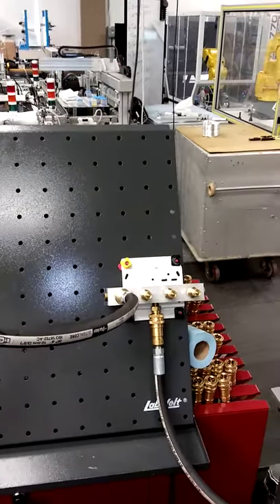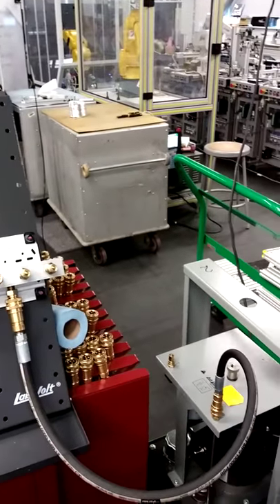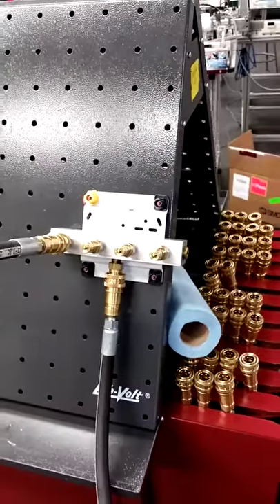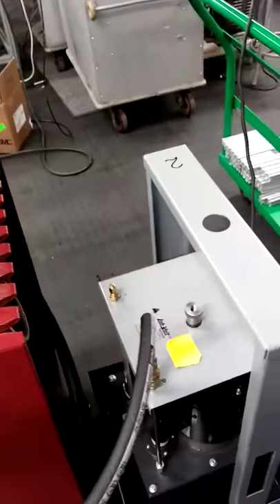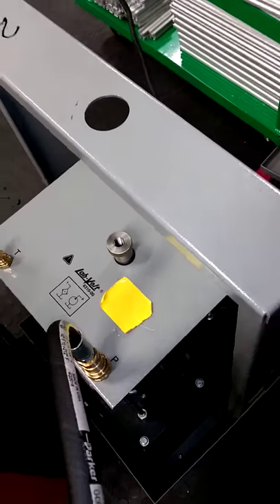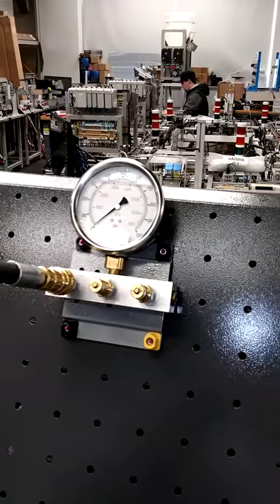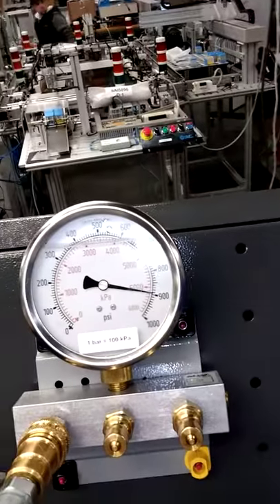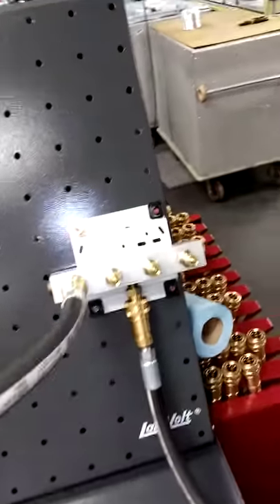Lab 1 basic hydraulic system